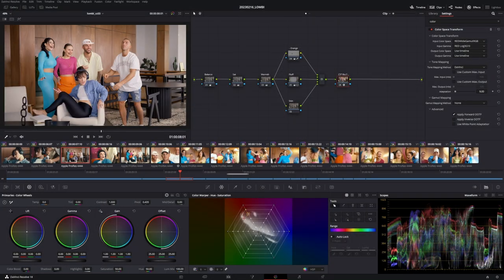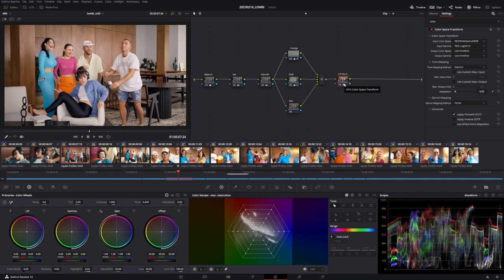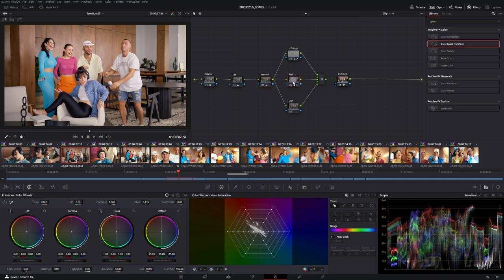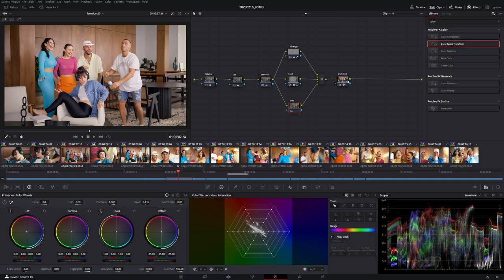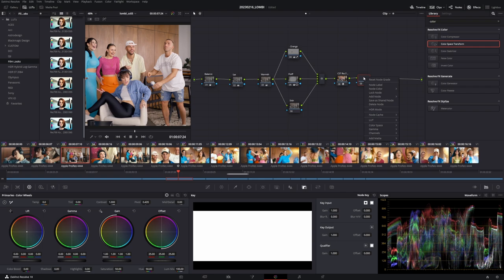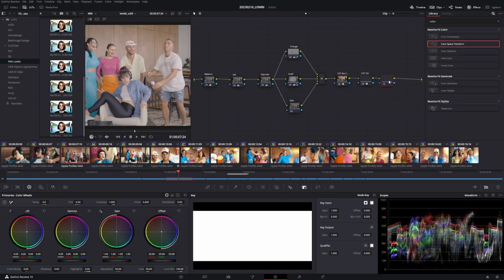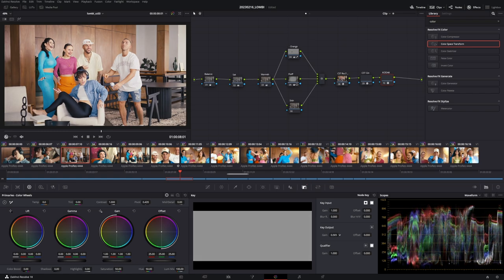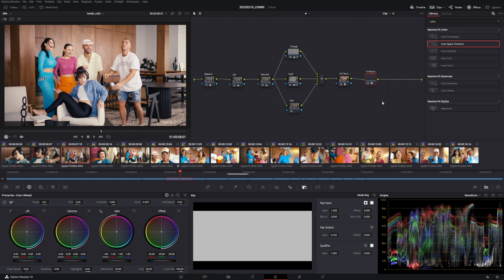How To ACTUALLY Use Film LUTs In Davinci Resolve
My grading setup:

Reference Monitor: Sony PVM-A250
UI Monitor: Benq SW270C
Panel: Black Magic Design Mini Panel
Mouse: Logitech G Pro X Superlight
Keyboard: Logitech MX Keys Wireless
Various: Wacom Intuos Pro M
Headphones: Beyer-Dynamic 80 Ohm 770

I try to answer all of your questions and will maybe even do a video on it!